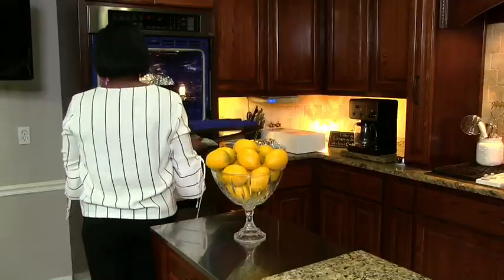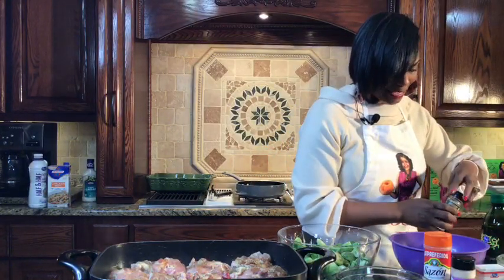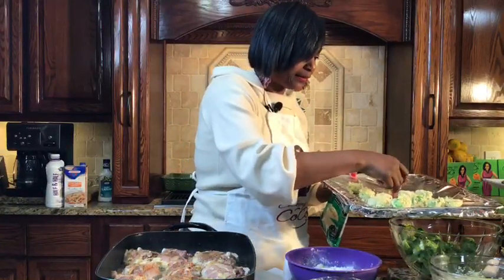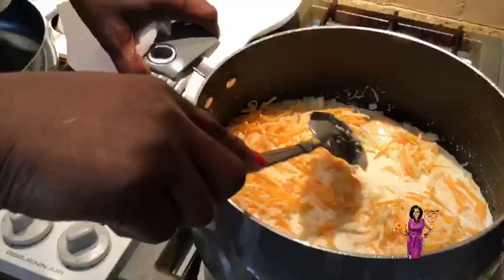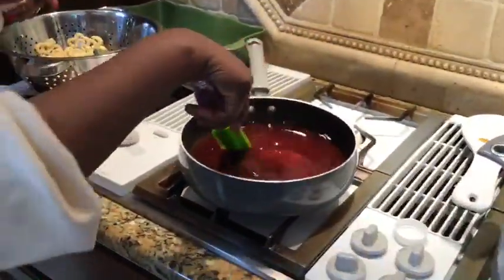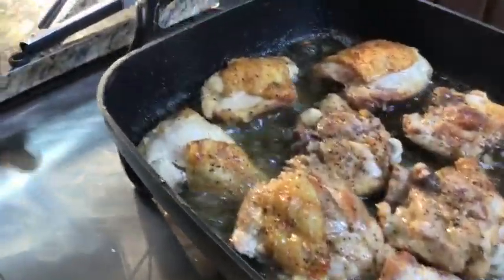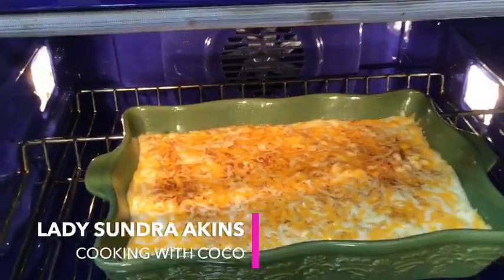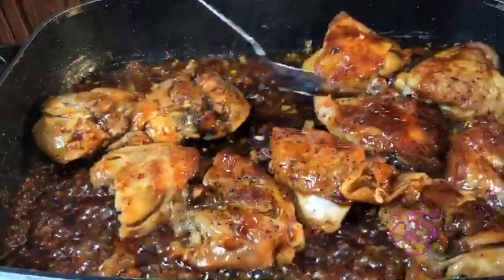Cooking with Coco: Honey Garlic Glazed Chicken Thighs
Honey Garlic Glazed Chicken Thighs: Glaze
Garlic
Sofrito sauce
1 Cup of honey
Ketchup
Soy sauce